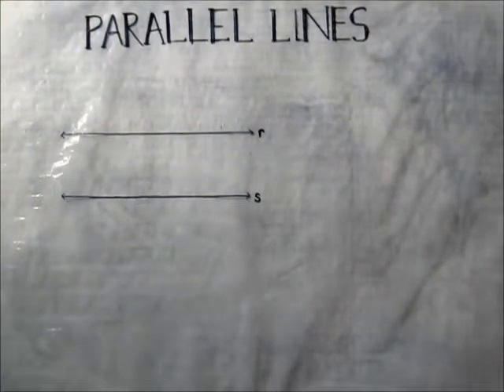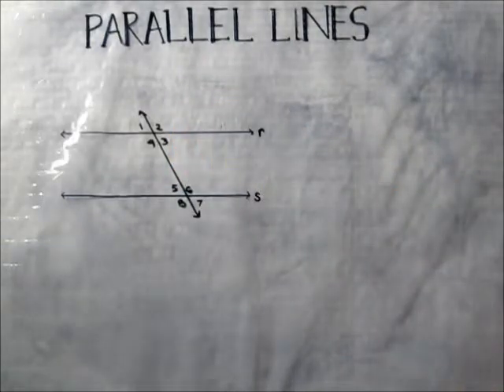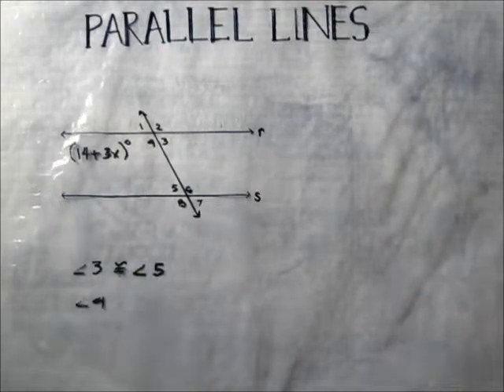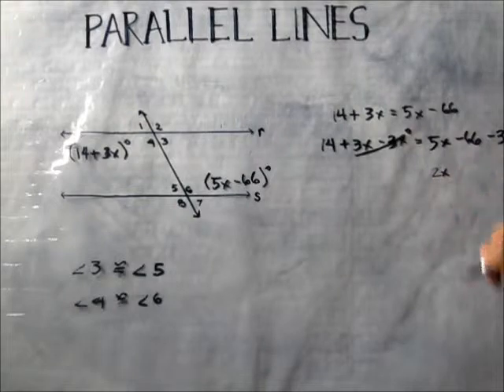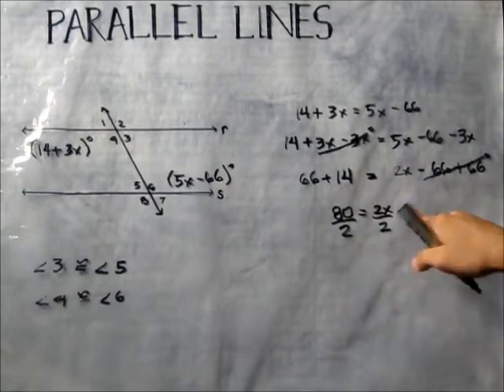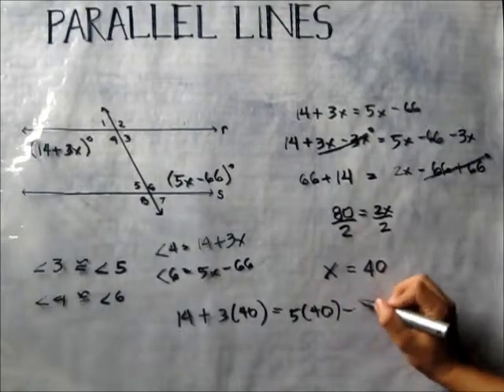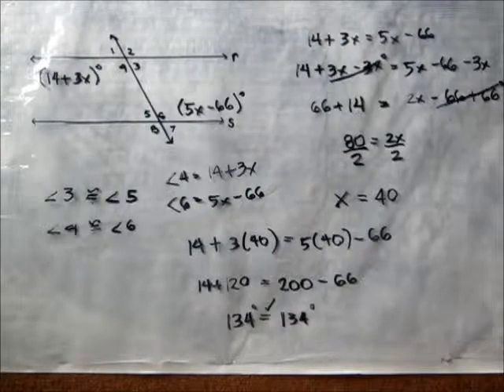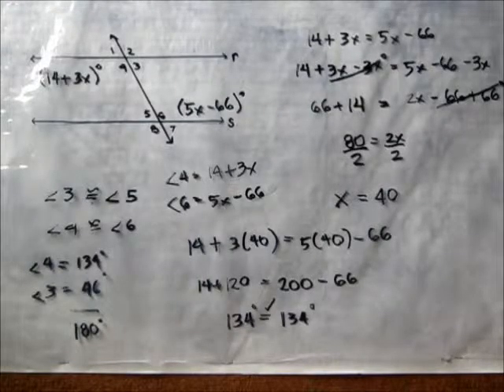| | Parallel Lines | |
Taguig City University
BSCS B31 Evening- Parallel Lines
by:
Mark Christian A. Basilio "GiGo"
Jhun Syrele N. Alday "Gigatt"